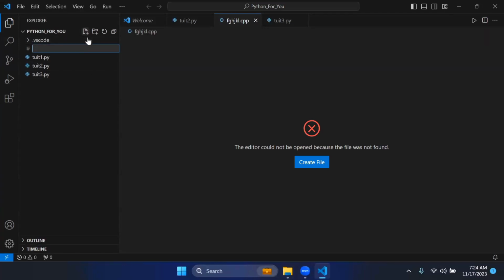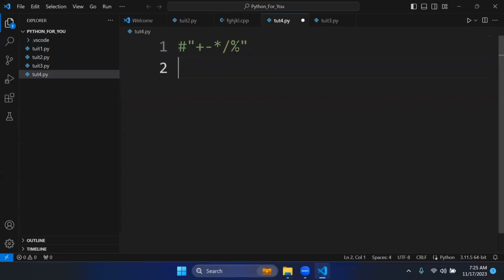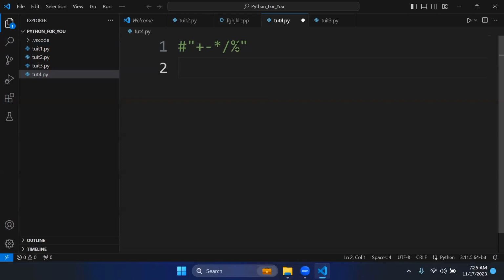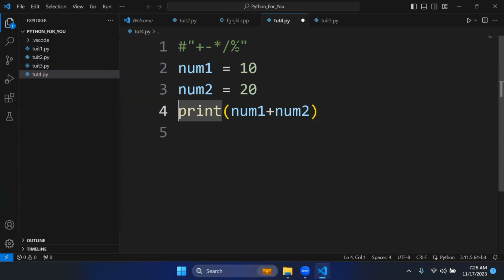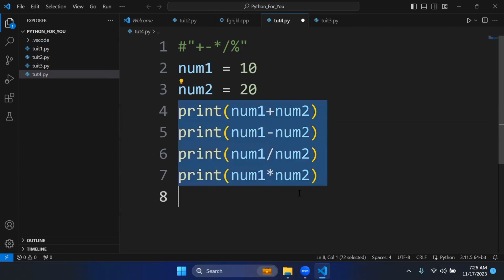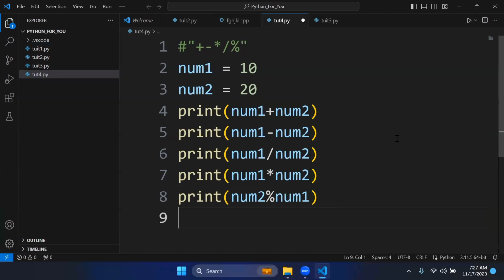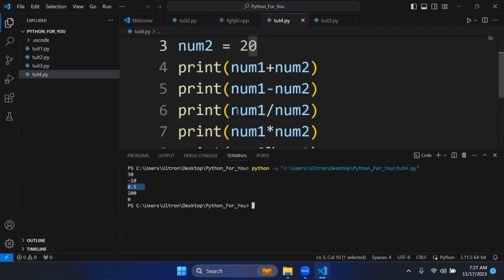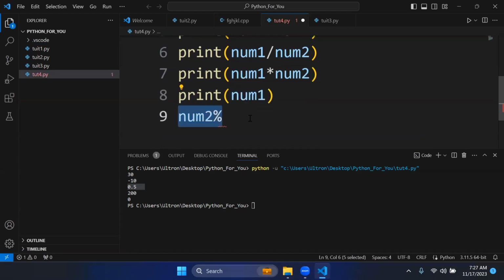Python Course From Crash | Arithemtic Operations in Python| Tutorial#4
🐍 Welcome to Tutorial #4 of our Python Course From Crash series! 🚀 In this video, we'll dive into the essential world of Arithmetic Operations in Python, a fundamental building block for any aspiring Python developer.

🔢 What You'll Learn:

Introduction to Arithmetic Operations: Discover the core arithmetic operators and their role in Python programming.
Numeric Data Types: Explore the numeric data types, including integers and floats, and understand when to use each.
Basic Arithmetic Examples: Learn how to perform addition, subtraction, multiplication, division, and modulus operations with real-world examples.
Order of Operations (PEMDAS/BODMAS): Master the sequence of operations to correctly evaluate mathematical expressions.
Mixing Data Types: Understand the nuances of working with different data types in arithmetic operations.
Floating-Point Precision: Tackle challenges related to floating-point precision and find solutions to common issues.
💻 Interactive Learning:
Join me in hands-on demonstrations, where we'll apply these concepts in Python interactively. Follow along, practice with provided exercises, and reinforce your understanding of arithmetic operations.

🌐 Practical Applications:
See how arithmetic operations are crucial in real-world programming scenarios, providing you with a practical perspective on their significance.

🚨 Common Mistakes and Troubleshooting:
We'll address common pitfalls and errors that learners might encounter, equipping you with the knowledge to troubleshoot effectively.

🌟 Challenge Yourself:
End the tutorial with a challenging problem that puts your newfound arithmetic skills to the test. Solve it on your own and join us in the next tutorial to discuss the solution!

Whether you're a beginner eager to start your Python journey or a seasoned programmer looking to refresh your skills, this tutorial is designed to cater to all skill levels. Let's build a strong foundation together!